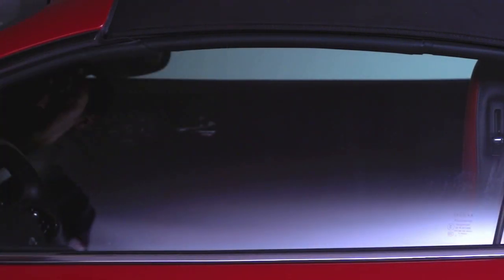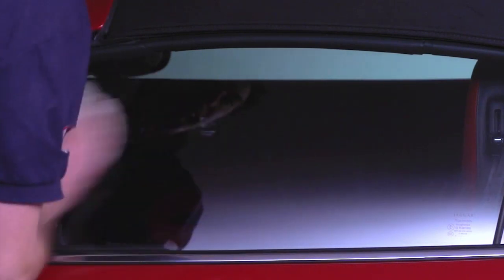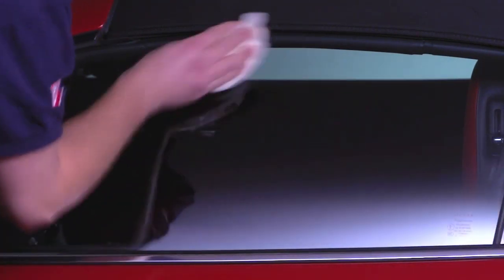Autoglym Fast Glass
Fast Glass is a quick cleaner for glass, mirrors, Perspex, acrylic and plastic windows. Fast Glass is a highly effective cleaner, free of abrasives, waxes and silicones which leaves no residues but a crystal clear finish.
This cleaner is perfect for use inside and out and cuts through dirt easily removing road grime, insect remains, tree sap, oil, grease and bird droppings. Commended in 2015 Auto Express product awards.